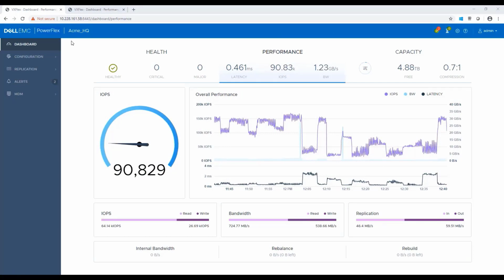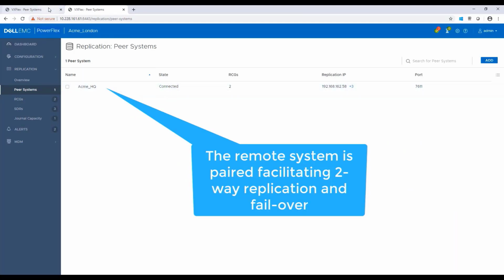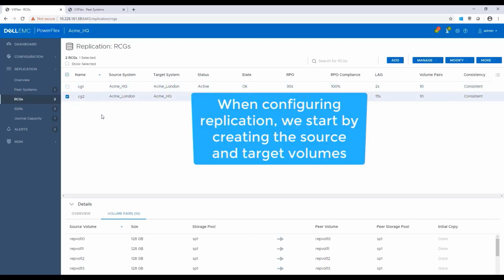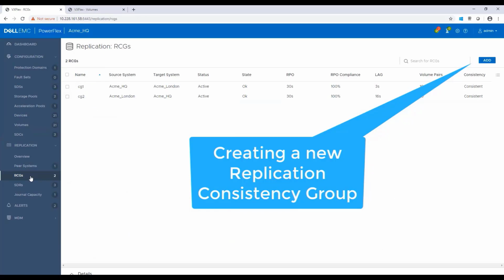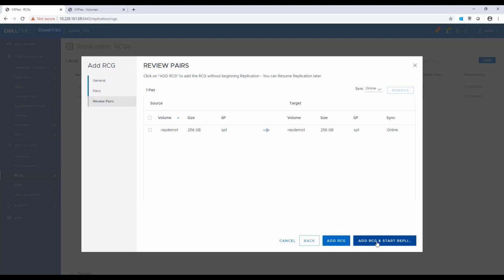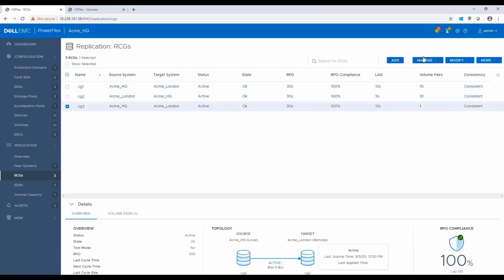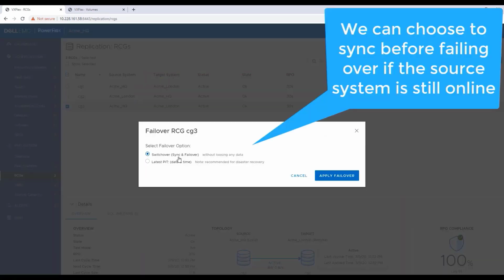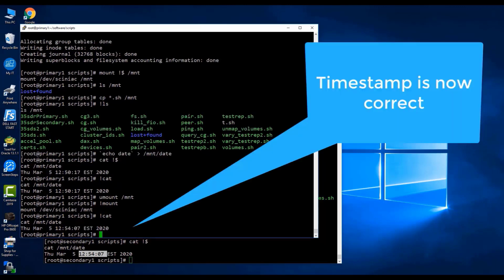DELL EMC PowerFlex 3.5 Replication Overview